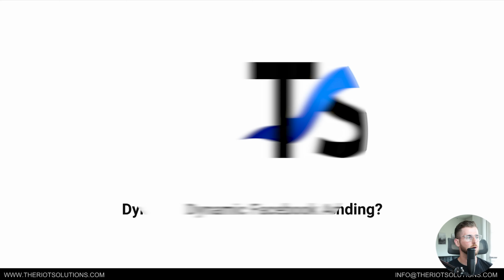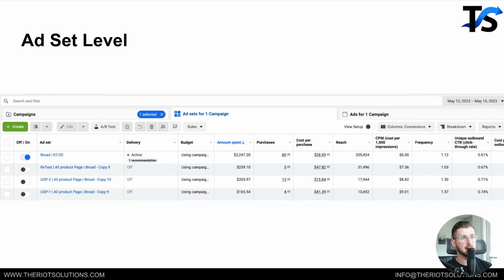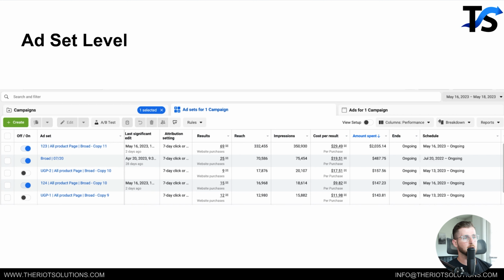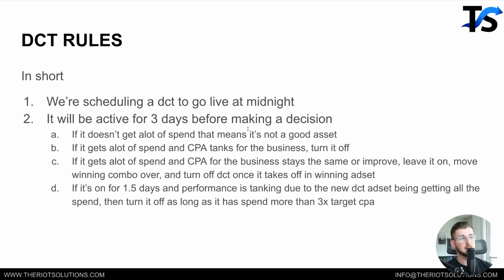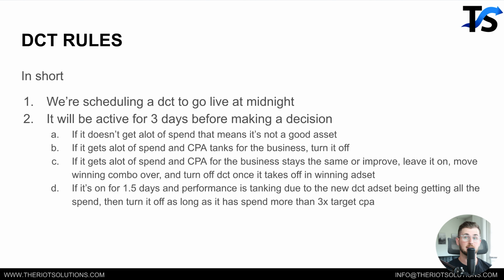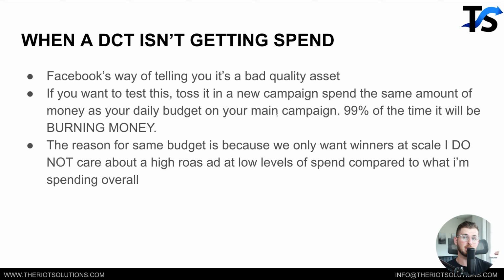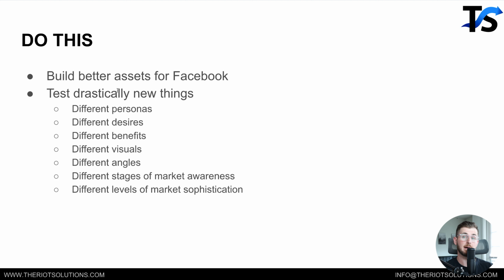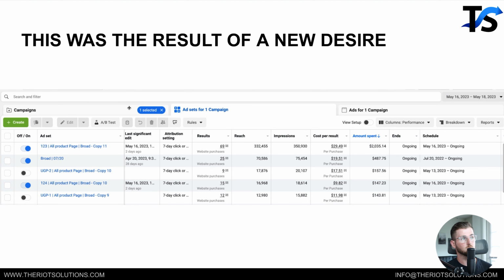Dynamic Facebook Ads Not Spending?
Are your dynamic Facebook ads failing to spend despite your interest in broad targeting and utilizing a single campaign strategy with DCT ad sets?

In this video, I'll guide you through practical solutions to address this issue. You’ll discover effective strategies to troubleshoot and optimize your dynamic Facebook ads, ensuring your ad sets receive the desired spend.

I’ll show you how to overcome this challenge and learn how to maximize the potential of your ad campaigns.

So, gain the knowledge and strategies needed to navigate, and don't let the lack of spend hold you back.

-Nick Theriot